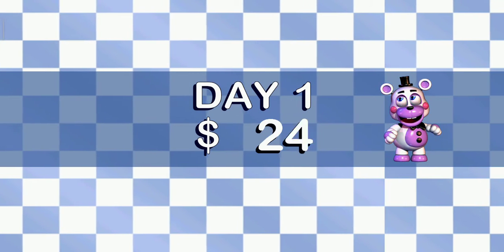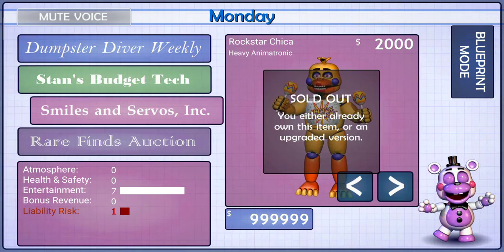fnaf 6: Pizzerria simulator part 1